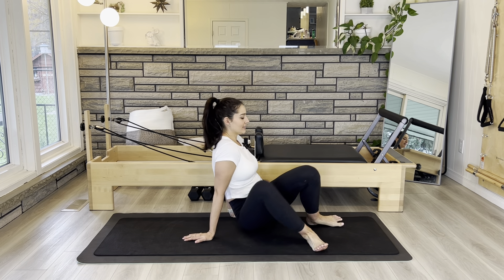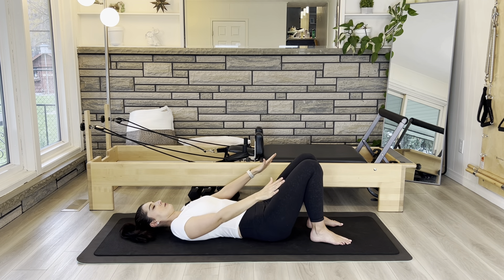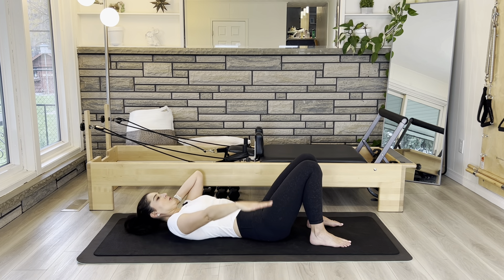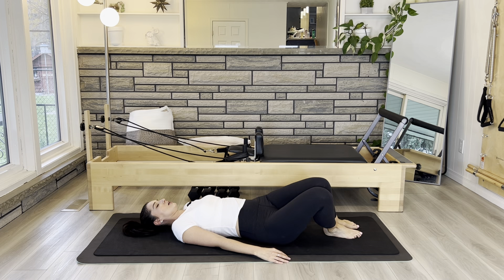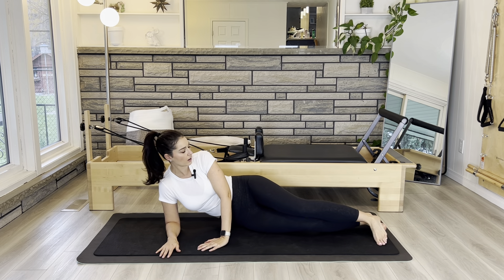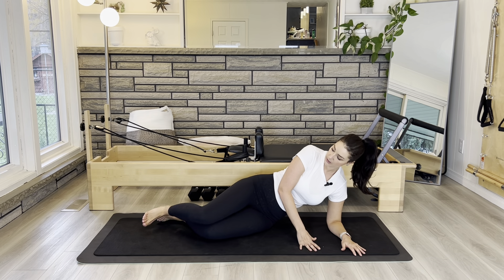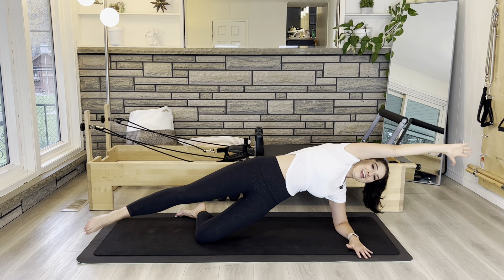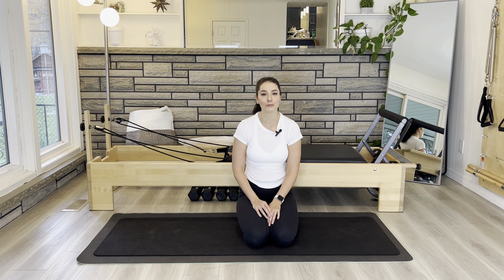Abs Burn Workout - No Equipment | Bodyweight Only | 15 Minutes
This video focuses on the abs using just our bodyweight. We work our deep inner unit muscles, abdominals, and obliques.

This is a great video to do on its own if you only have 15 minutes, or could be paired with upper body or lower body exercises for a full-body workout.